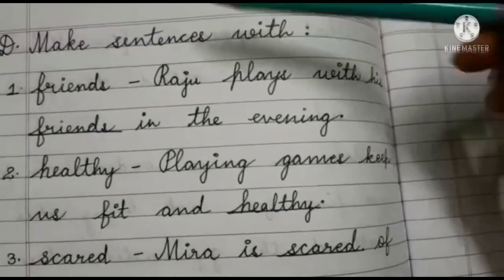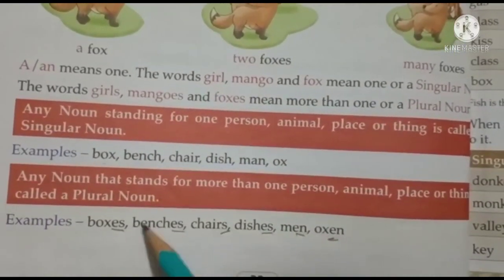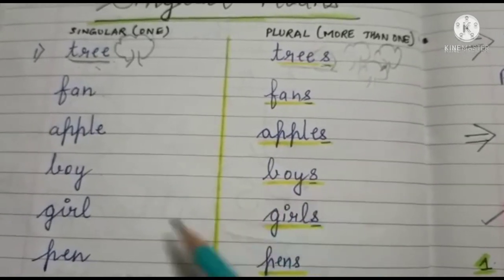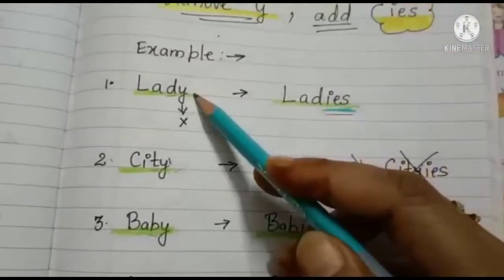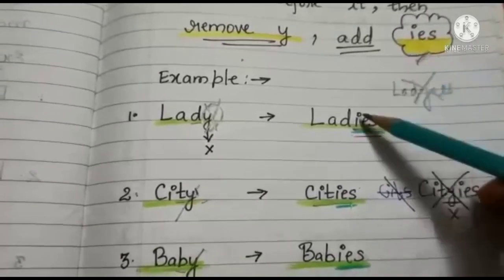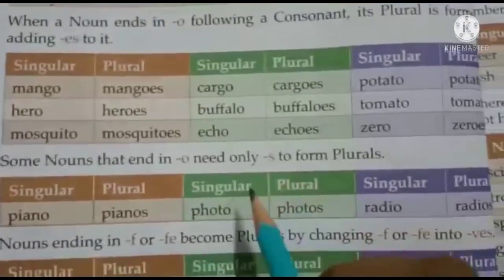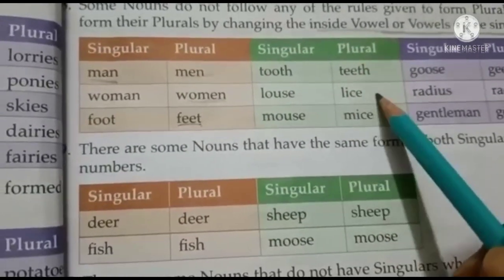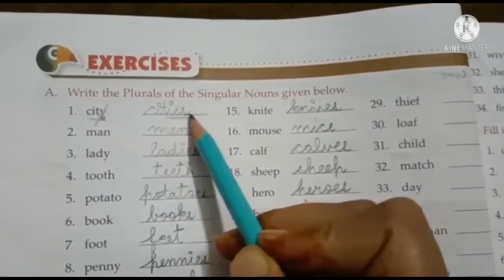English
Chapter 9 English Grammar